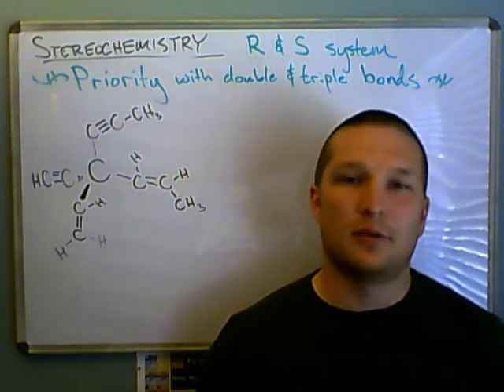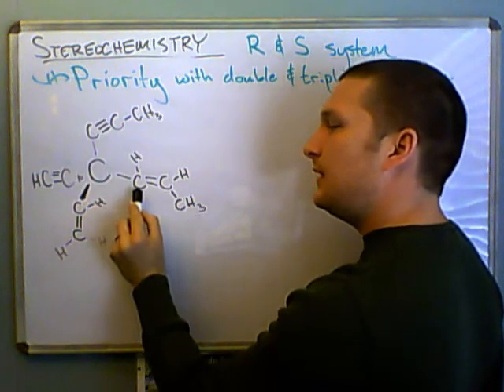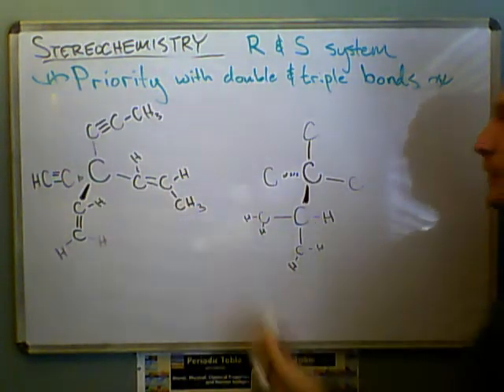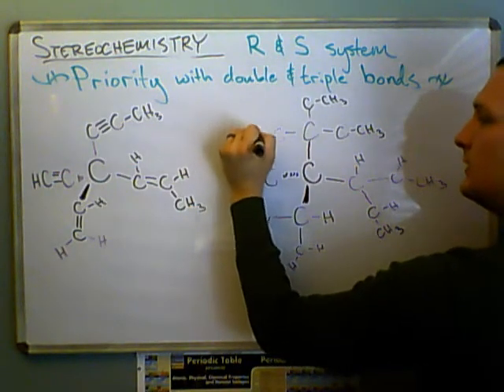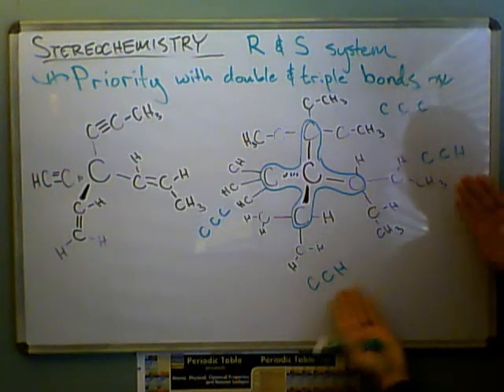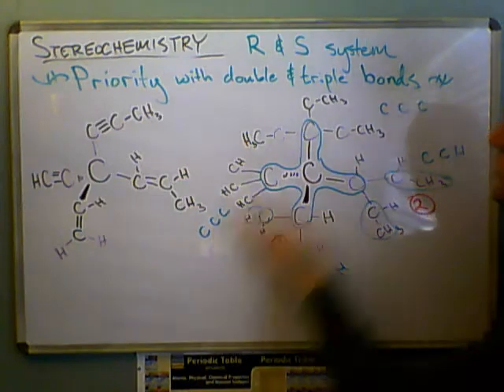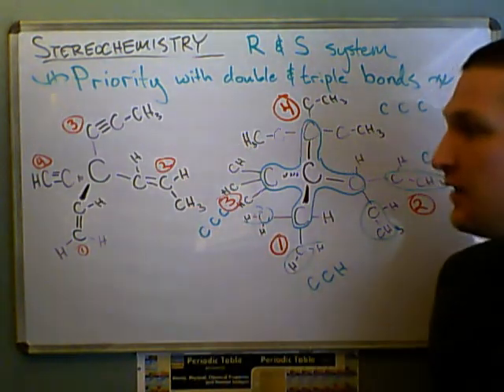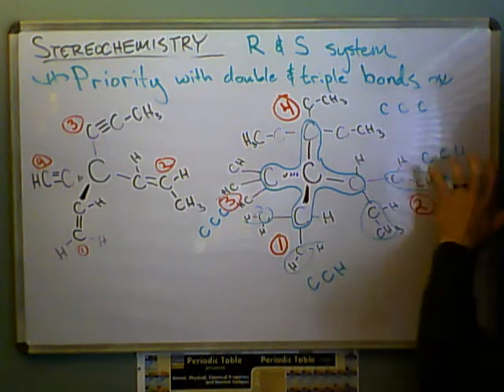Stereochemistry 6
Assigning priority to double and triple bonds.